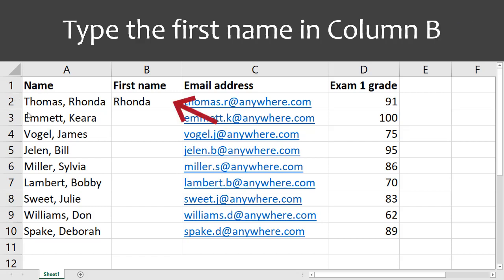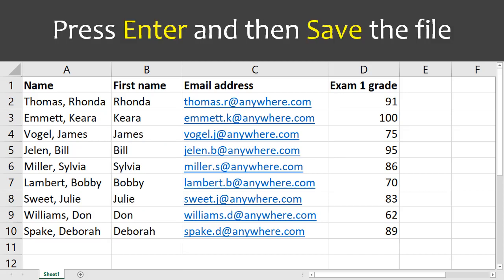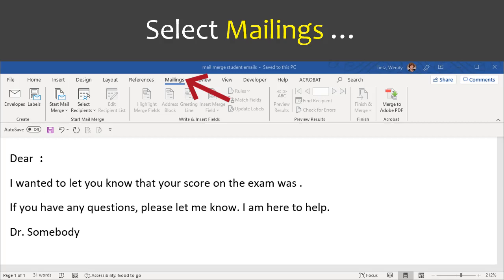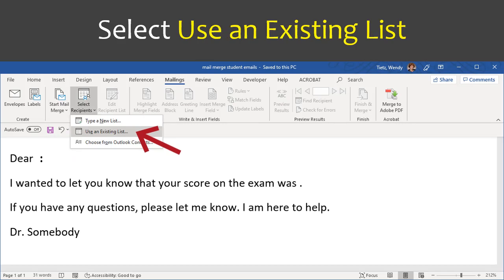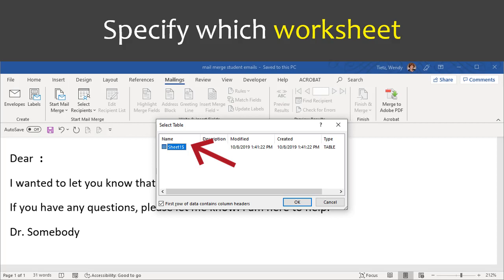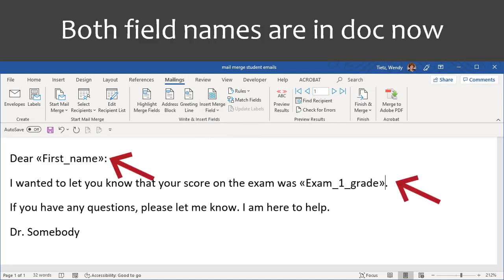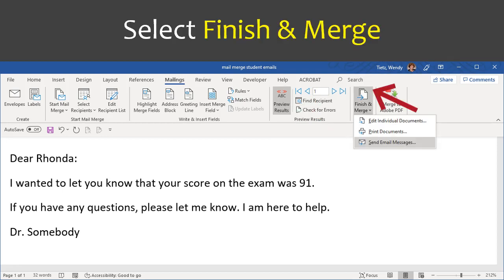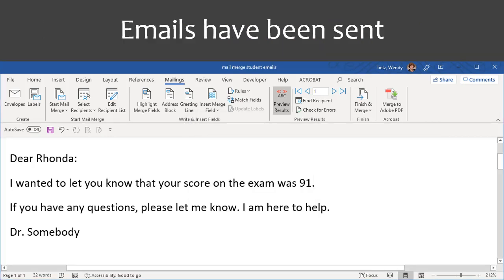Personalizing communications through Word Mail Merge